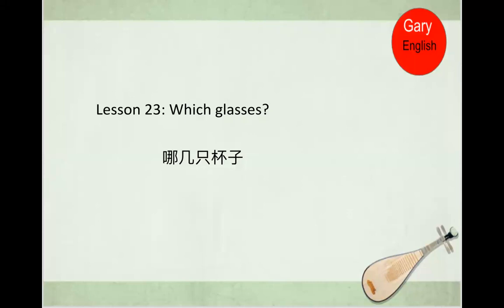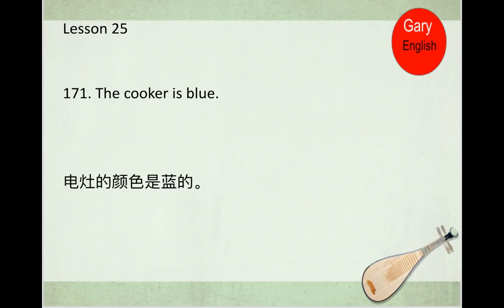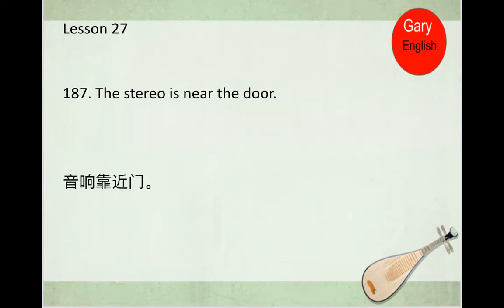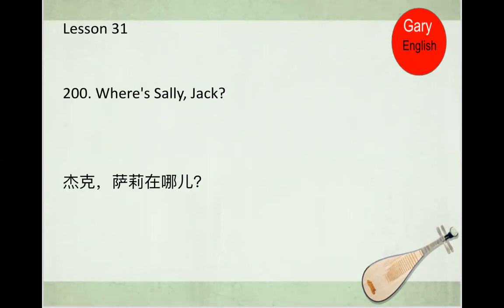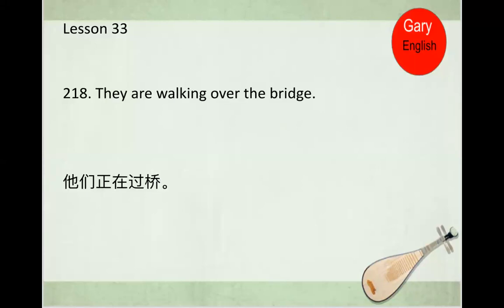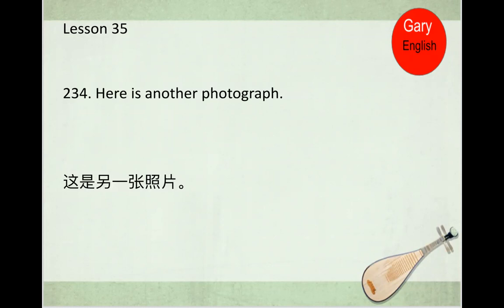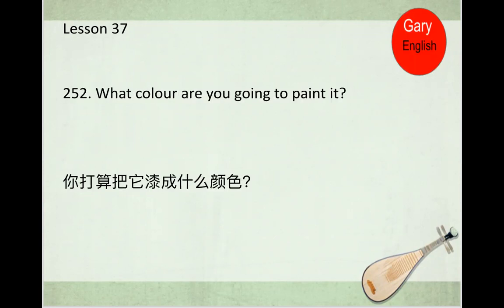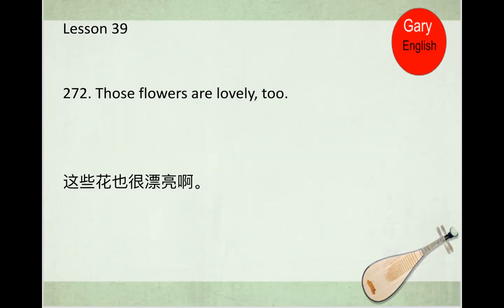新概念英语第一册23-41（美音跟读版）| 新概念英语1 | 每天10分钟不一样的人生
网上流传很多背诵新概念改变人生的故事。跟读是学习英语的捷径，
每天10分钟，坚持半年看成效。希望英语不要成为我们成功路上的绊脚石。